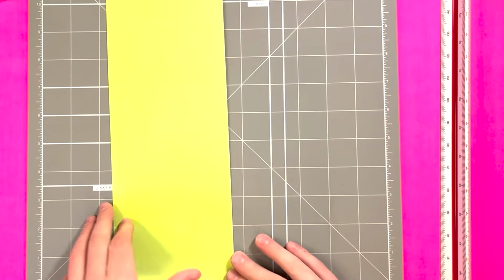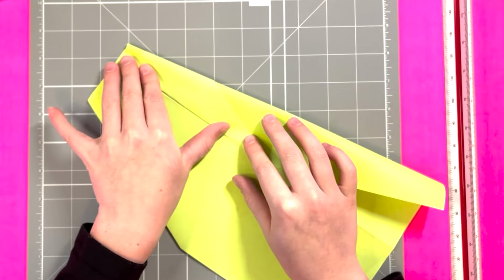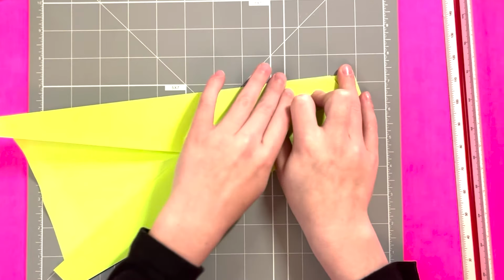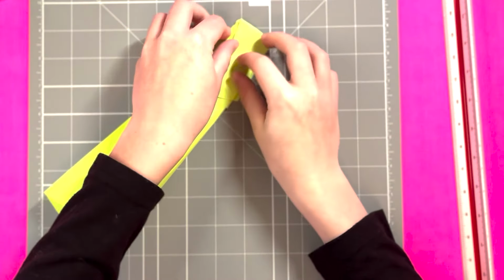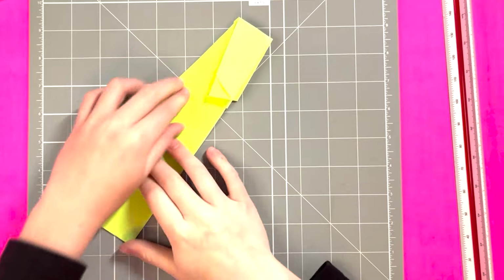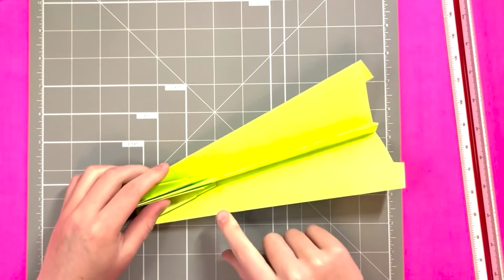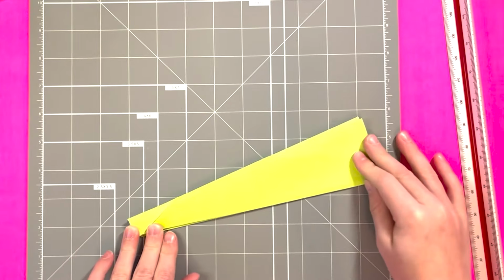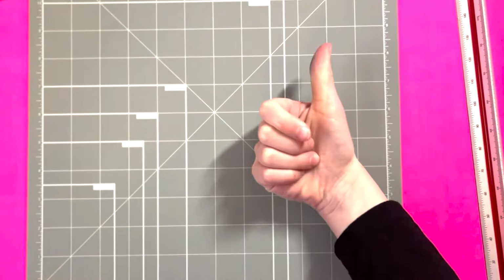How to Make a High-Flying Paper Airplane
Craft this brand new design for 2024! This is my take on a Bull Nose Paper Airplane (not a Phoenix, not a Blunt Nose).

It's one of the best for stability, durability, and ease of folding, which makes it great for springtime and varying weather. It's also less likely to sustain damage from the occasional bad throw (see end if video), usually caused by wind and stuff, definitely not technique 😜!

I'd love to get to know whomever is watching, and learn what your fav planes are.

Type: Bull Nose Paper Plane
Designer: SRL
Paper size: 8.5 x 11in  or A4
Difficulty: Easy